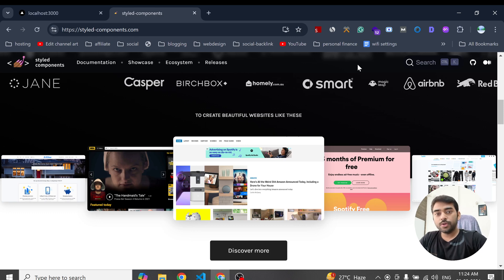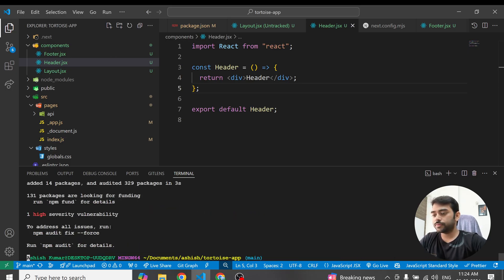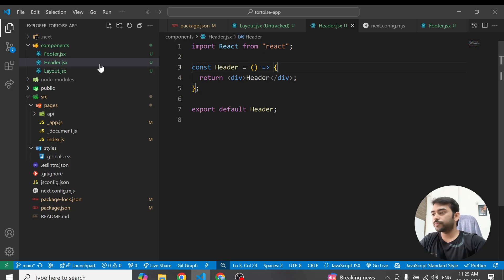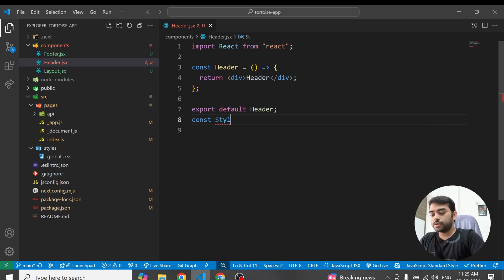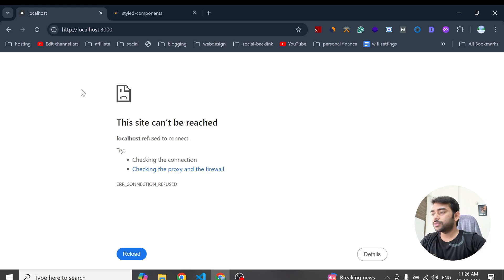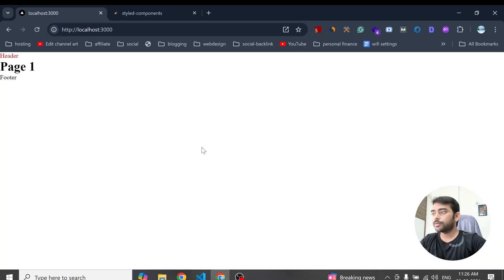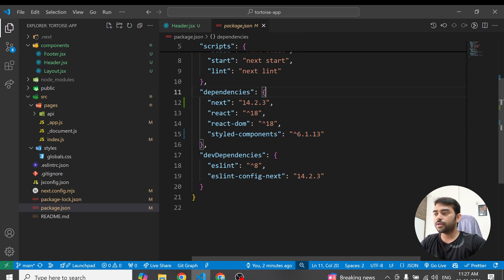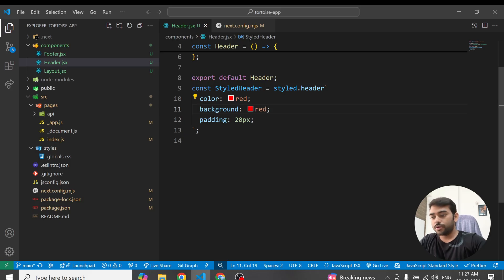How to setup styled components in NEXT.JS ✅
🚀 How to use styled-components in nextjs

👨‍💻 What You'll Learn:
How to integrate next js styled-components
How to fix styled component error in next.js

🛠️ Tools and Resources:

 Browser for Testing (Chrome, Firefox, etc.)